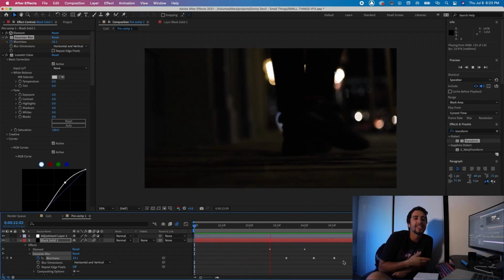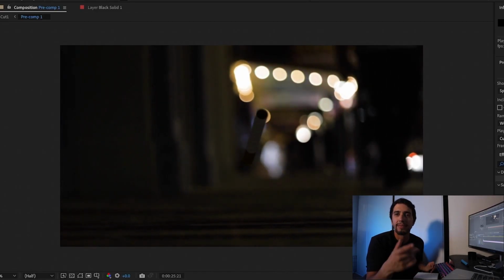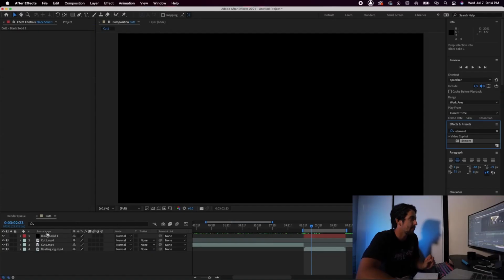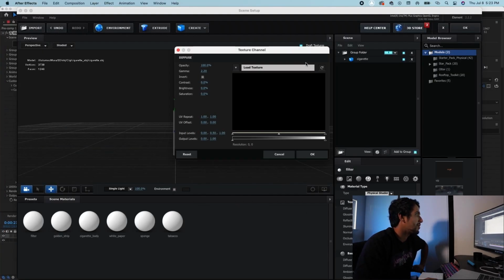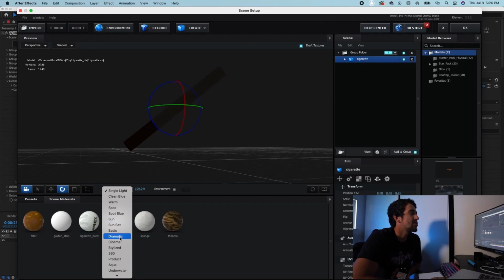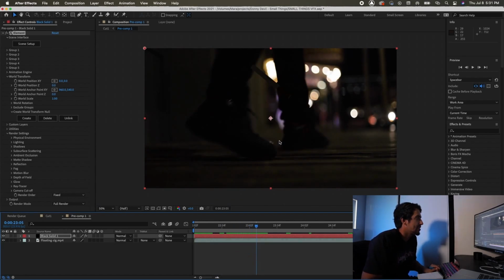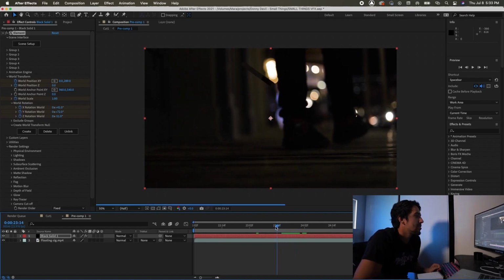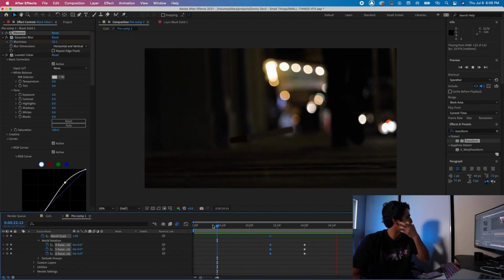Creating basic 3D Edits in After Effects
To Submit Music / Videos

Gear Used : @MarahEdits
Camera : Canon RP
RGB Light
Ronin Stabalizer
Favorite Lens 17-40